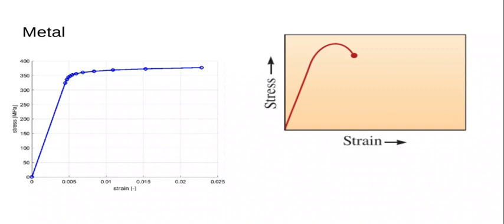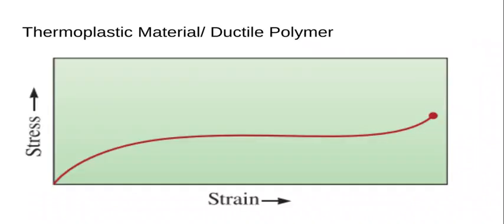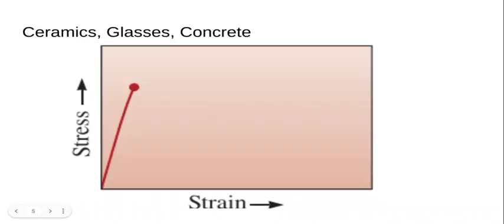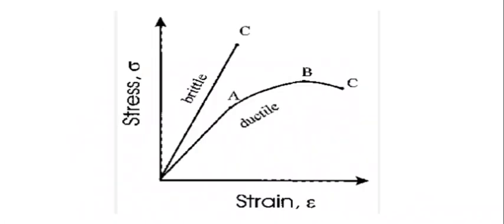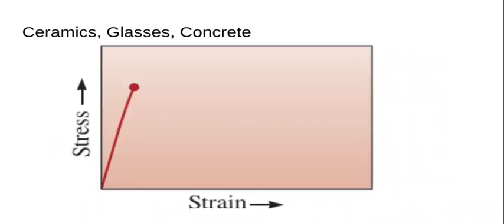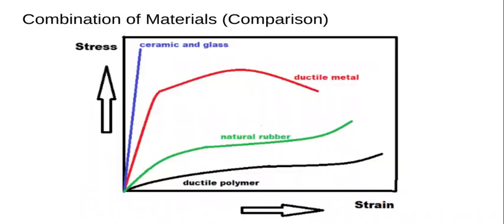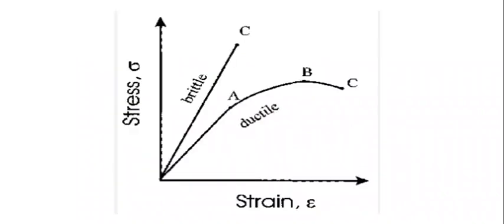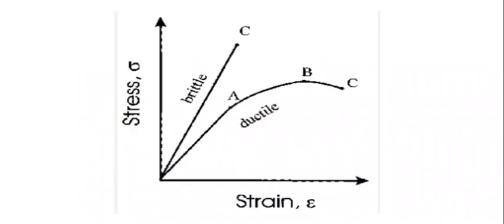Caltech STEM Video of Qualitative Engineering Stress Engineering Strain Curves